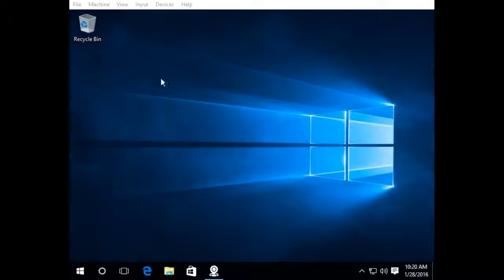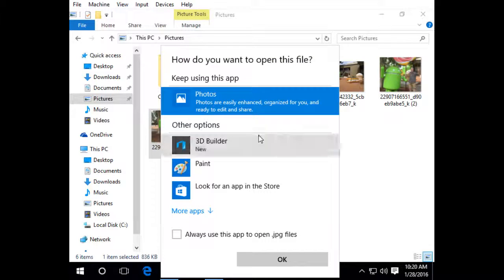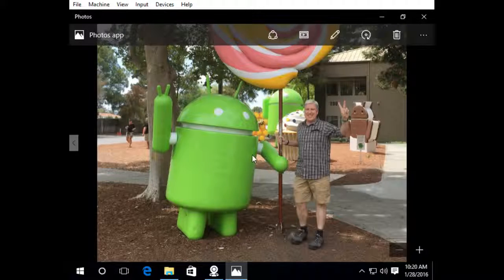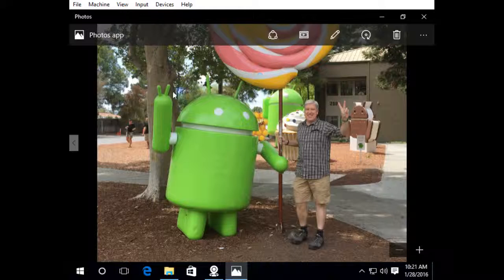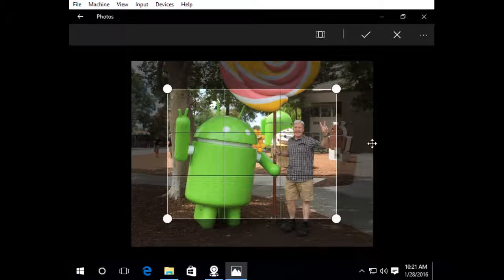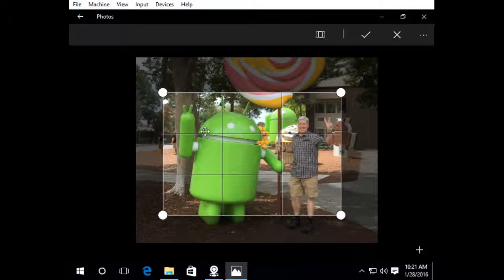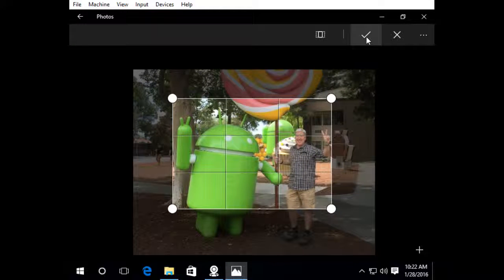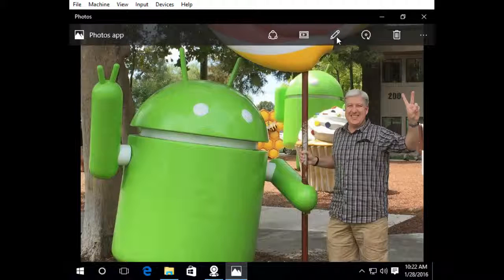How to Make Better Photos by Cropping Your Images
Cropping can greatly improve your photos and make them stand out.  Jake demonstrates how to use the built-in free tools in Windows 10 to quickly and easily crop images.